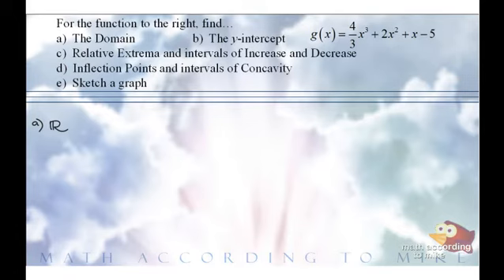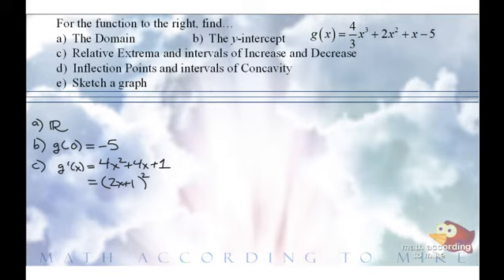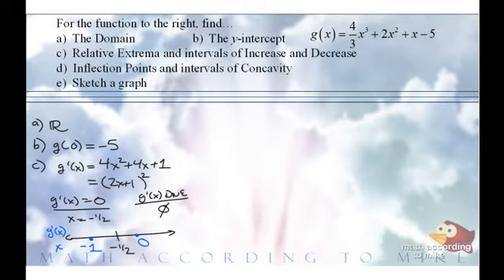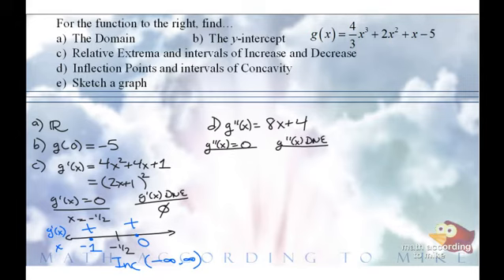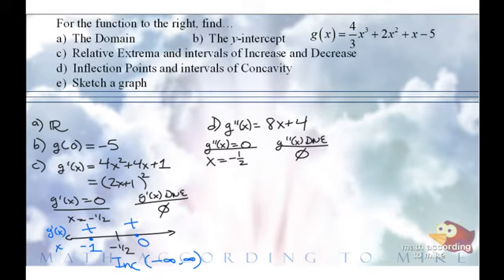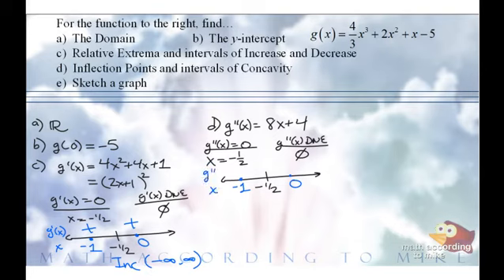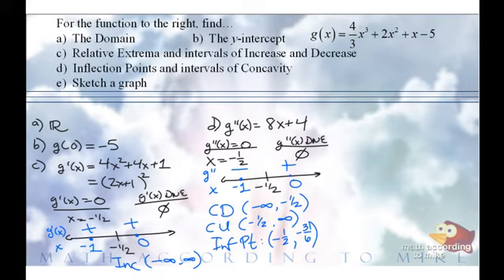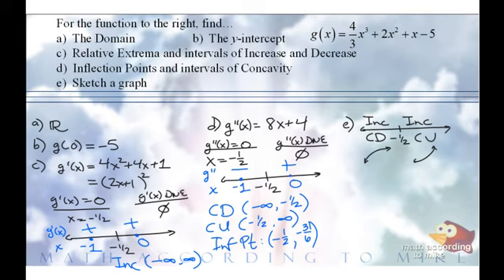Curve Sketching Part 2